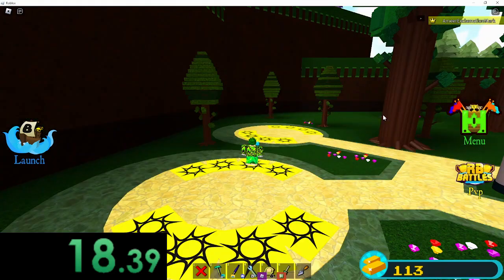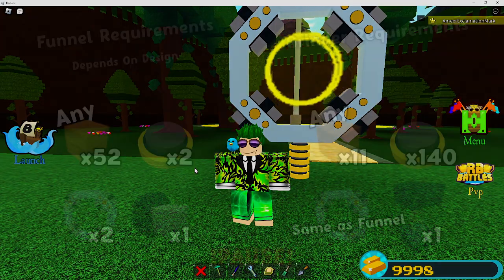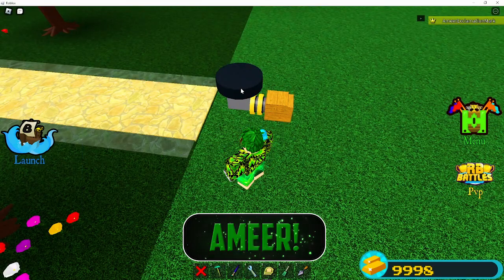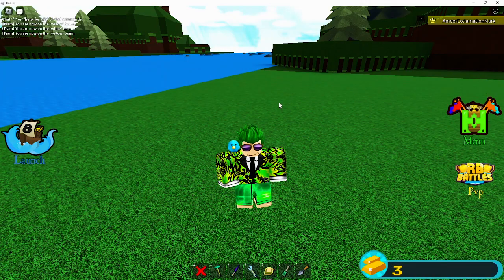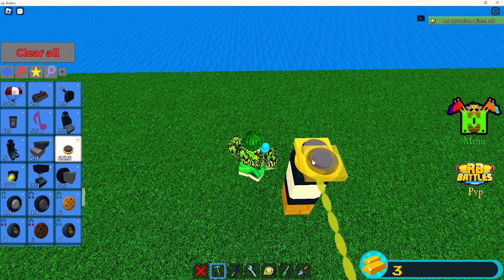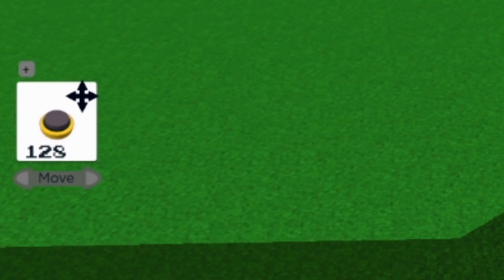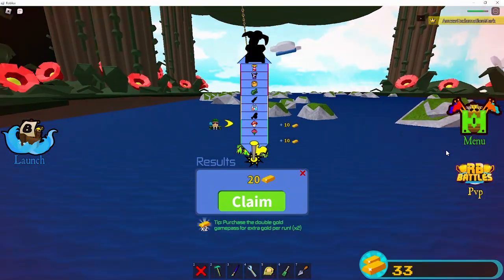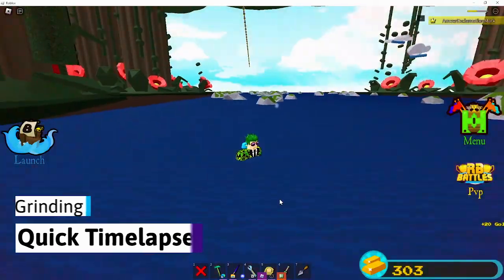150k gold per night with the fastest afk grinder in build a boat for treasure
a method to 💲 Earn gold in build a boat for treasure game on roblox with a simple AFK Grinder, the method is fastest that can be used with multiple players and i will be explaining it to viewers, i would also be linking a video with a more 💰 methods and all the tools i used! it can be used without you being around your pc!

🟡 Credits 🟡
credits to jason for spawn funnel (  @velocity6617  )

⚙ ⚙ ⚙ ⚙ Time Stamp ⚙ ⚙ ⚙ ⚙
0:00 - Grinder Setup Speedrun
1:14 - i will make one
3:08 - magic stick of gold
5:41 - that grinder is better?
6:04 - i need more gold